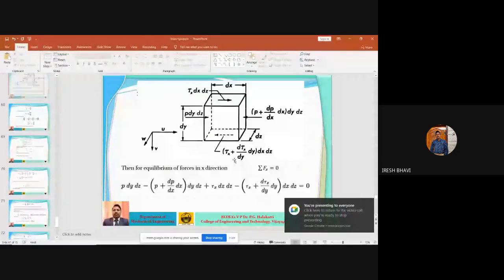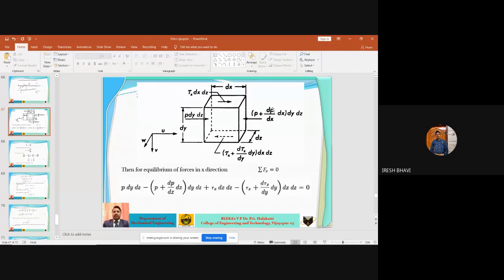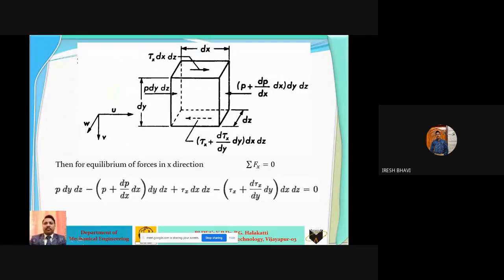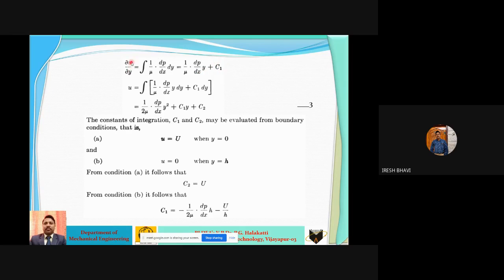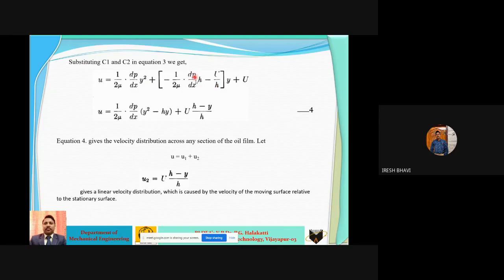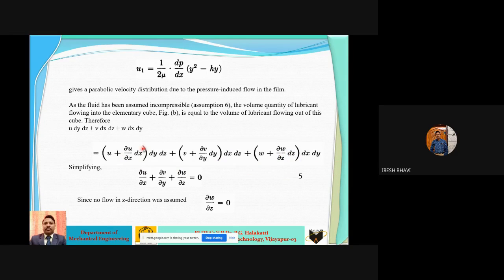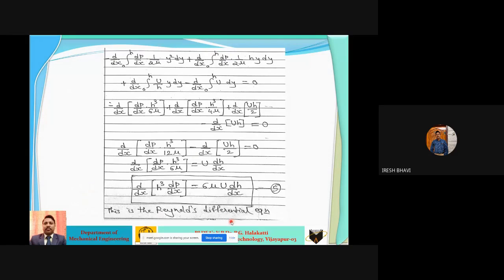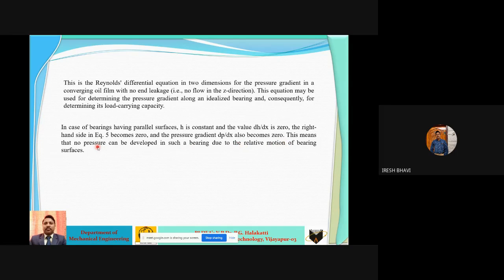Tribology: Derivation of Reynolds equation in 2D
Pressure distribution in a converging oil film in a Hydrodynamic journal bearing